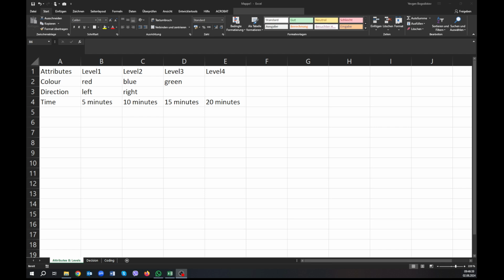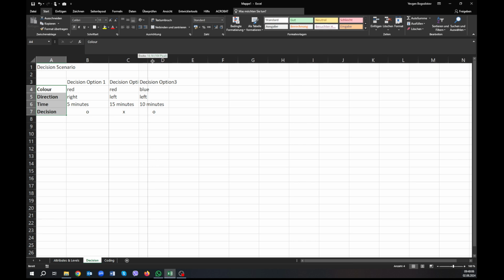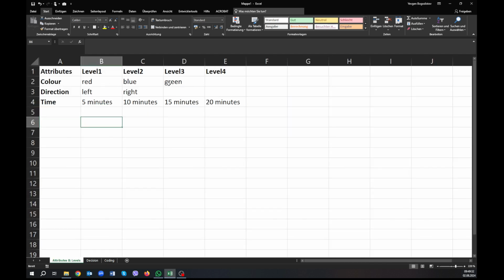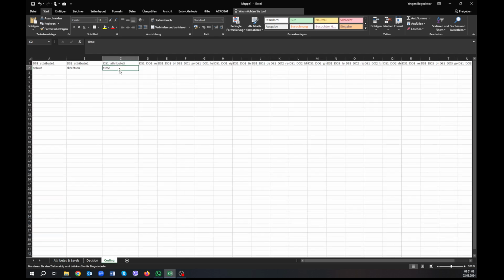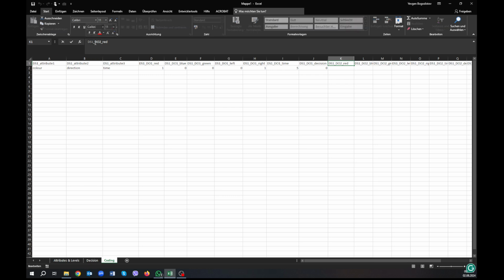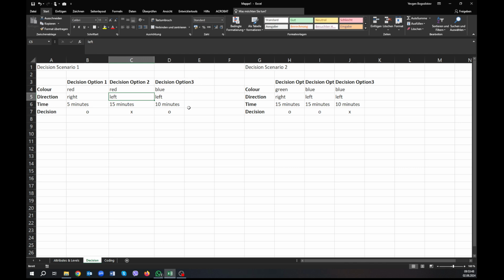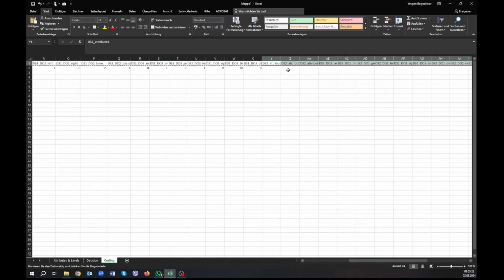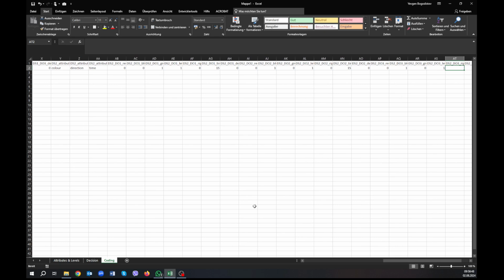DCE Variables Coding Simply Explained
Welcome!

I received several requests regarding variable coding. Some people use other software, some people use three decision options instead of two (my usual DCE format), or they may have "None of the suggested options". In this video, I explain the logic behind variablecoding.
Please watch my video on restructuring afterwards.

Best
Eugene (Yevgen)